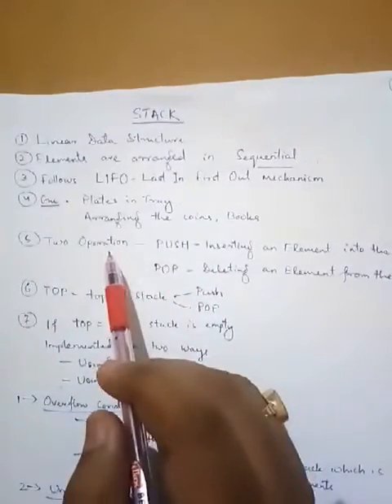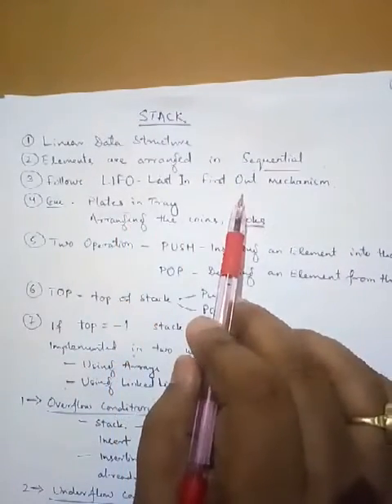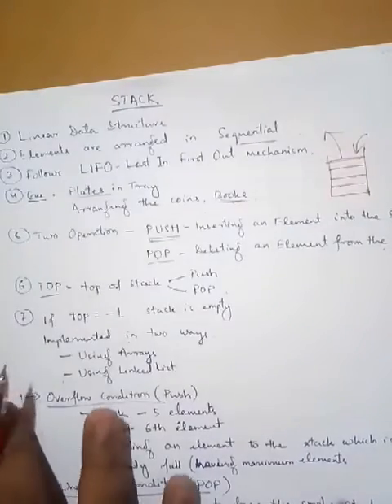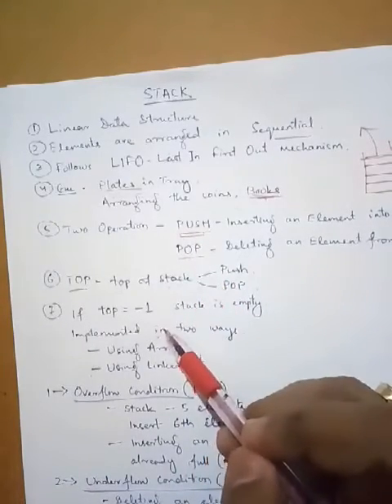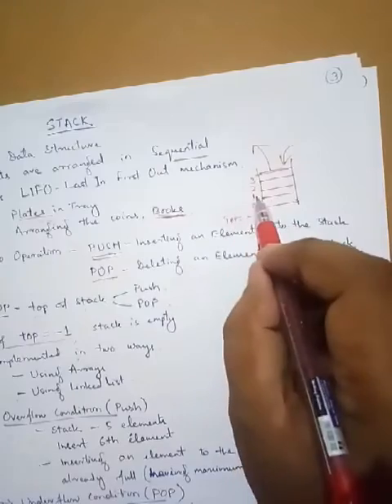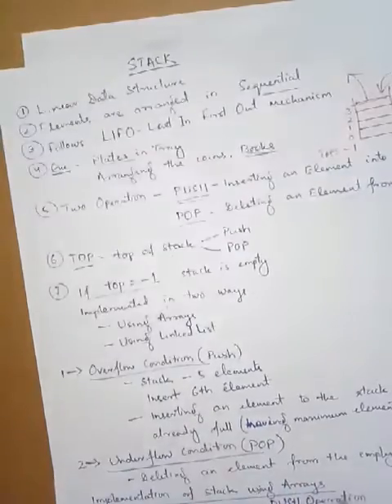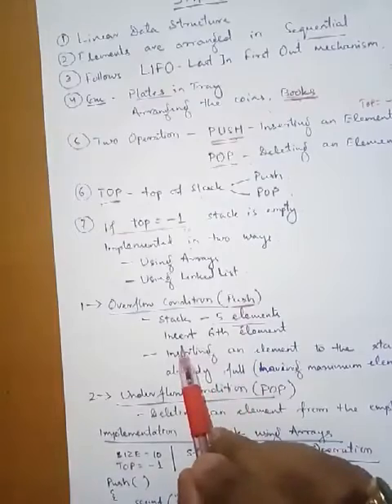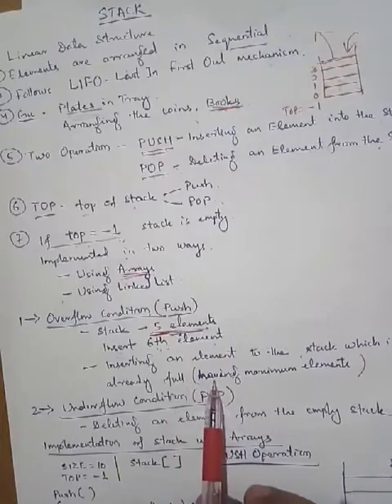Data Stucture (STACK Part- I)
Video from Saumya Ranjan Sahu